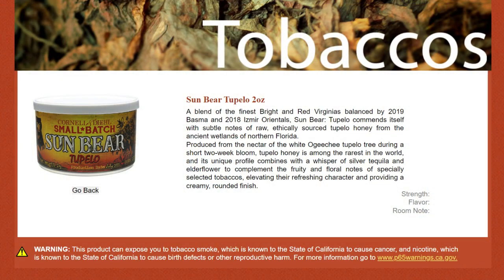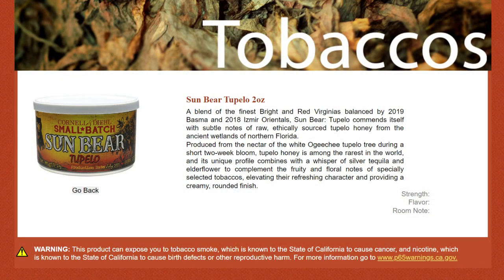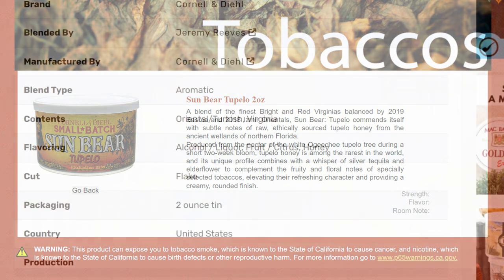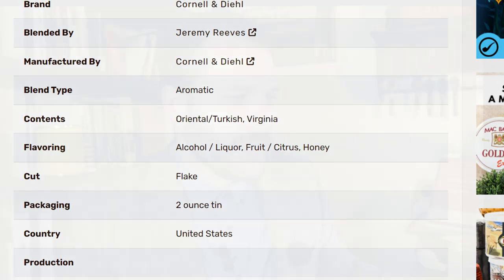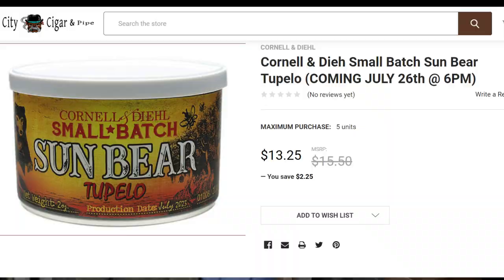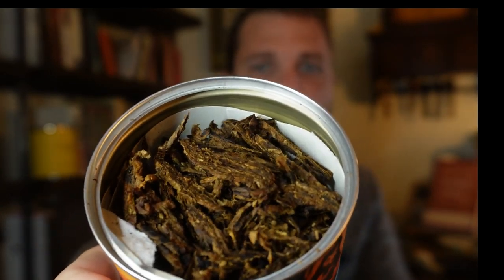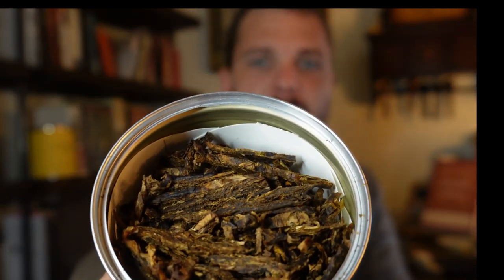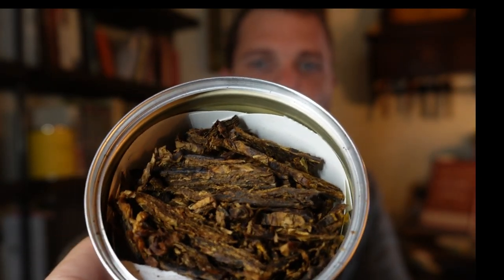Tobacco Review: C&D Sunbear Tupelo